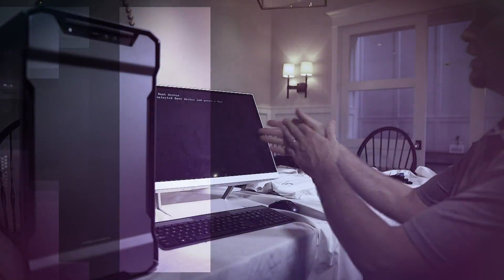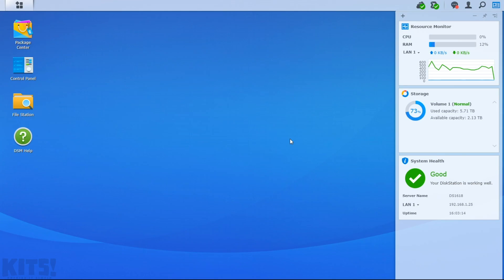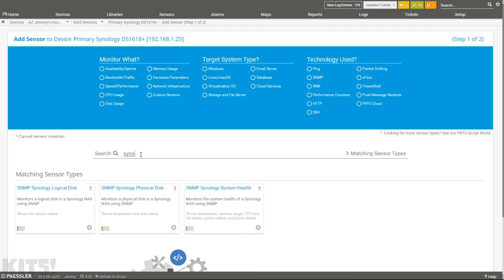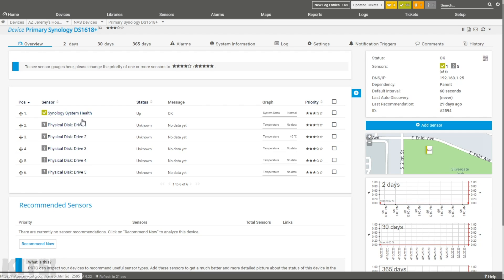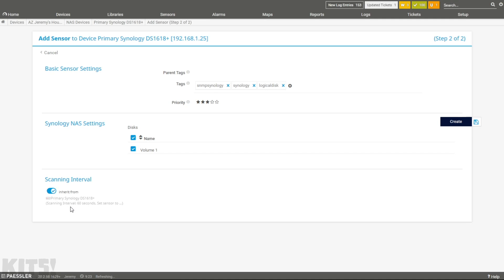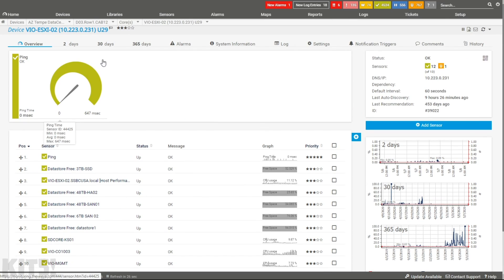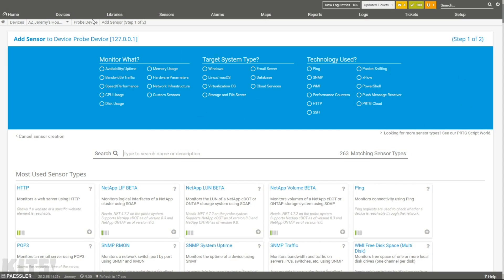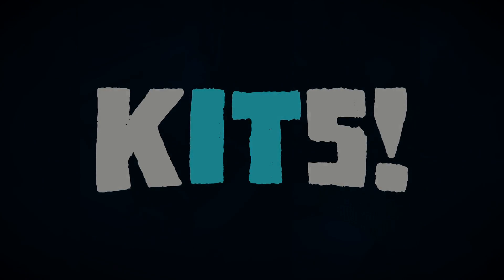SPECIAL PRTG Sensors!: Getting Started with PRTG Ep.5 - Keeping IT Simple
Today's video is all about setting up special sensors within PRTG!
Awhile back, I made a video on upgrading your bandwidth with @PaesslerGmbH  's PRTG.
I got so many comments asking about how to use it, that I decided to make a mini-series on how to get started with PRTG.